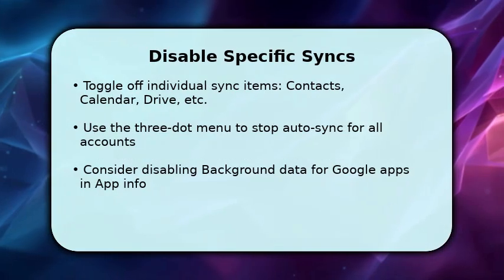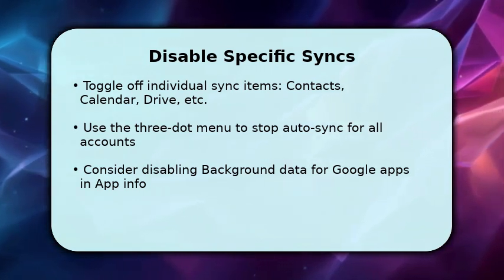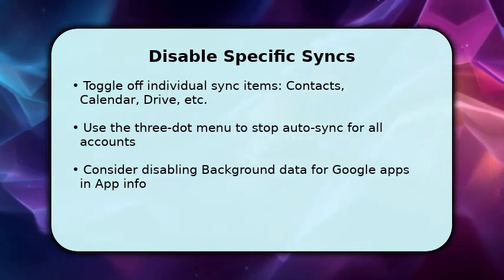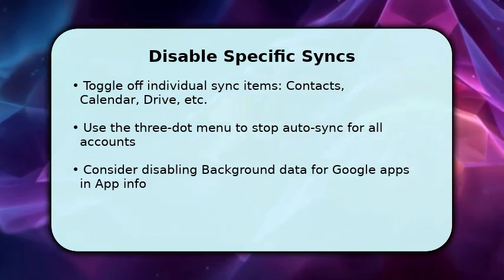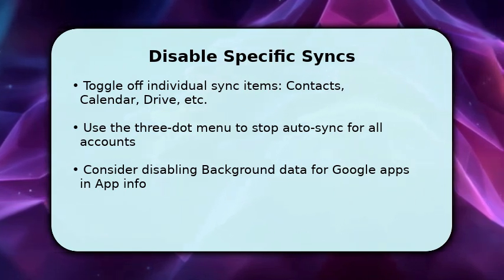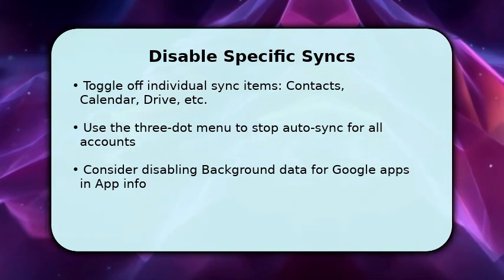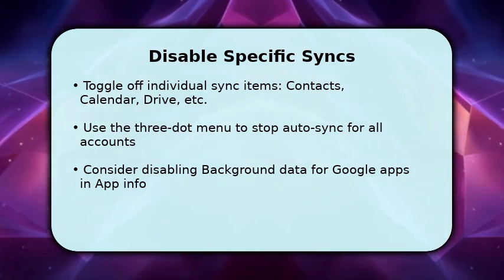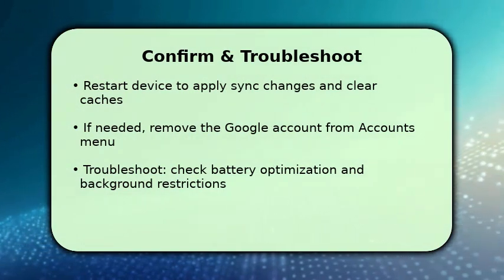How to Stop Google Account Sync on Android - Step by Step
How to Stop Google Account Sync on Android - Step by Step | 🔒 Surfshark VPN Deal — Stay private and secure. $1.99/mo + 3 Months Free ▸

Learn the step-by extricate process to stop Google account sync on your Android device. This guide provides clear instructions for managing privacy and data control, ensuring you can easily disable synchronization as needed.

stop Google account sync, Android disconnect from Google, Google Account Sync Settings, disable Google syncs, Manage Google Data on Android, Remove Google accounts from phone, How to stop Gmail syncing, Disable Google Drive app synchronization, Turn off Google Photos backup and sync, Control your data privacy with these steps